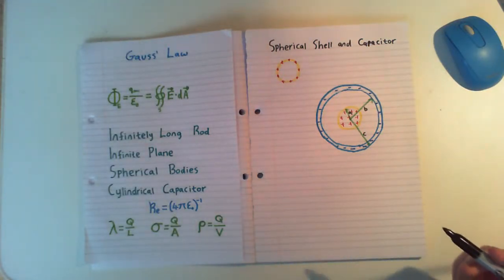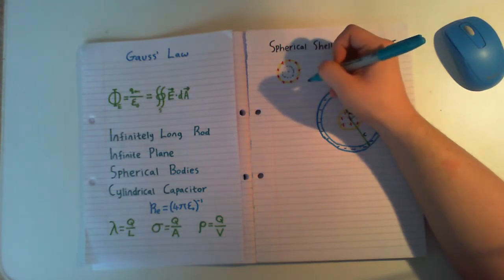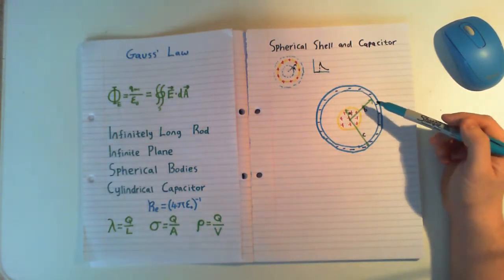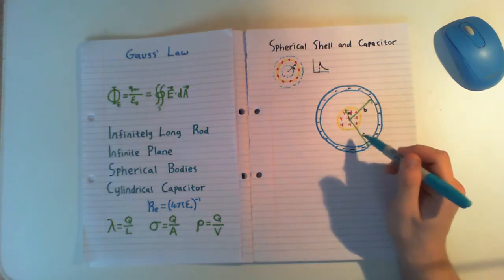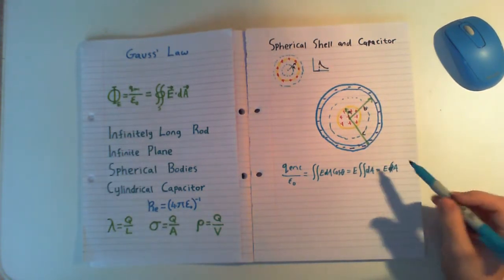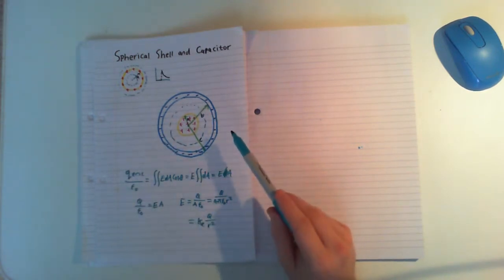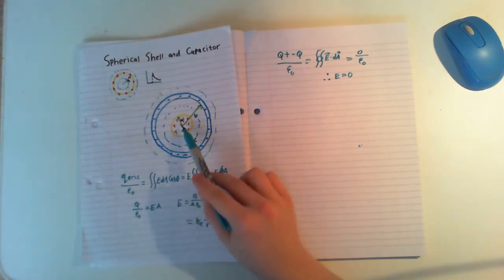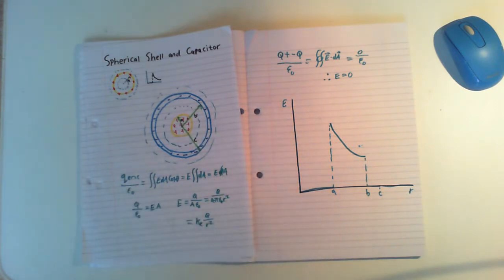Gauss' Law 4: Spherical Shell and Spherical Capacitor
This video shows you how to calculate the electric field E through the use of Gauss' Law for a Spherical Shell and a Spherical Capacitor.